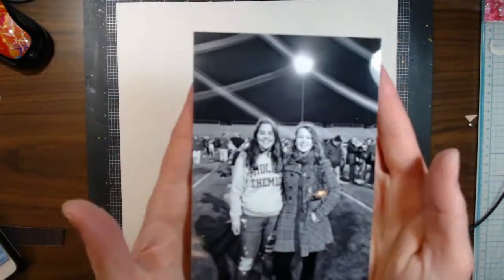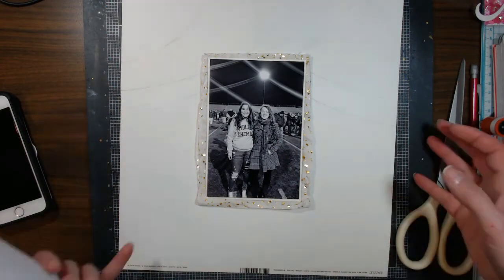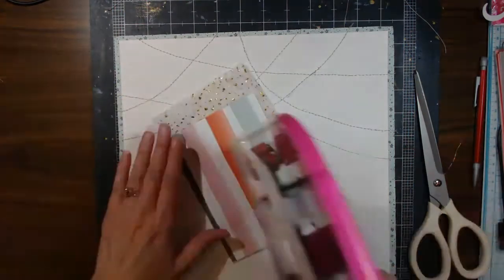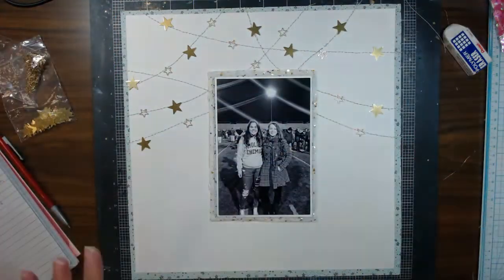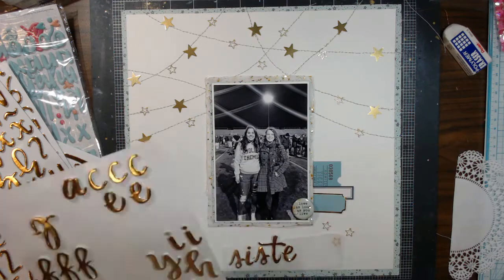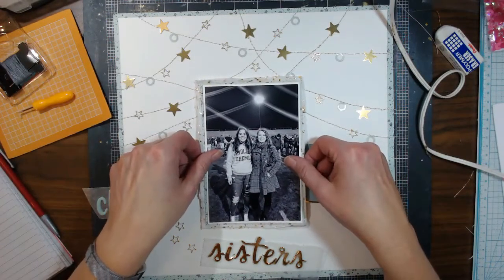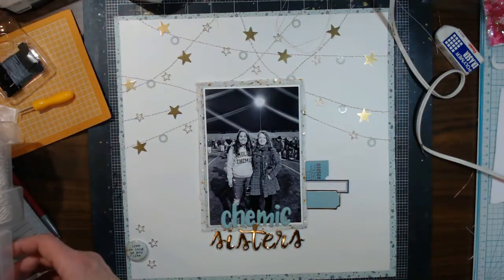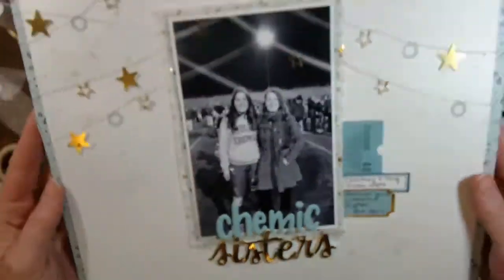At the crop 155/2017 Layout Process #57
Other than here